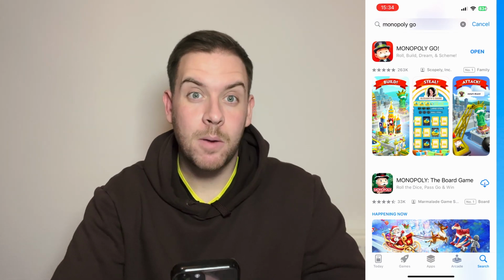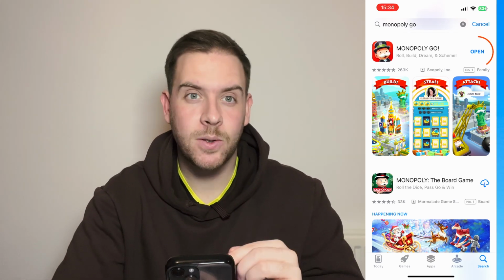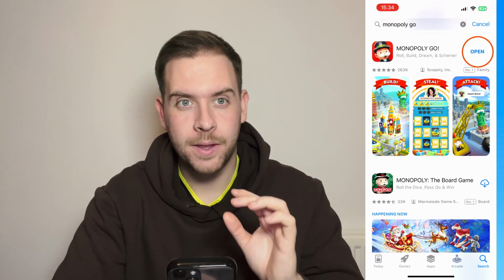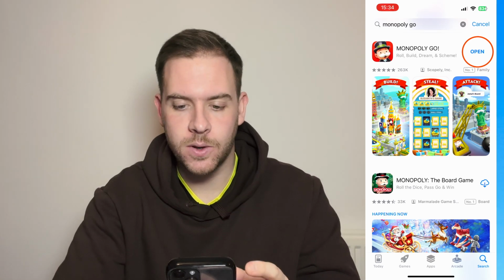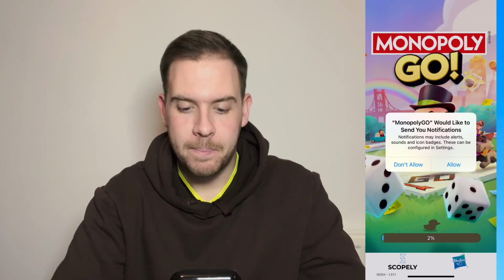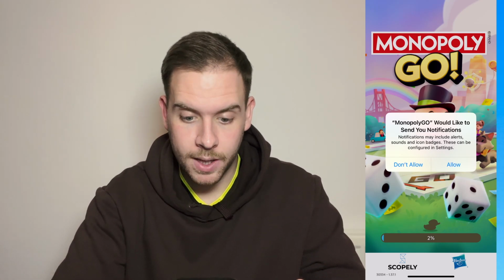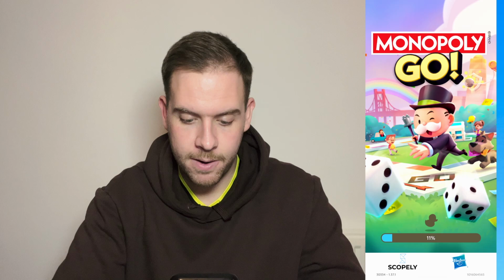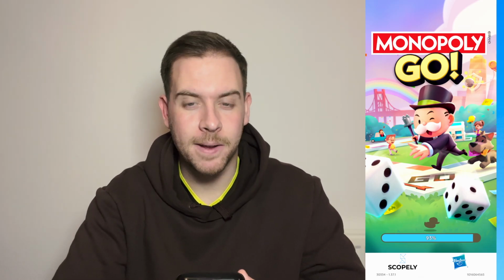How To Download & Install MONOPOLY GO! On Mobile - iPhone & Android (Step-By-Step) - 2025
🚀 How To Download & Install MONOPOLY GO! On Mobile!

In this video tutorial, I will show you step-by-step how to download & install the MONOPOLY GO! mobile app (iPhone & Android).